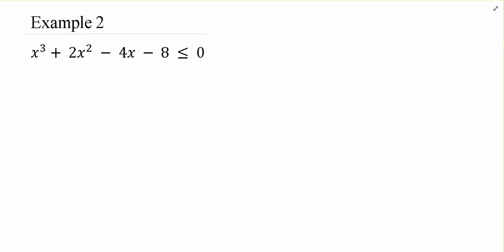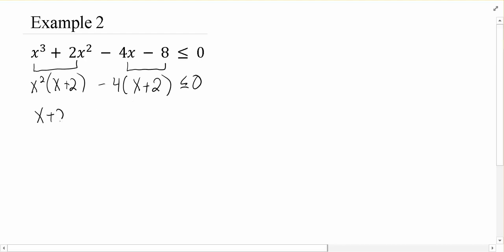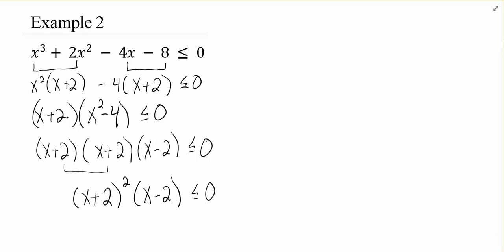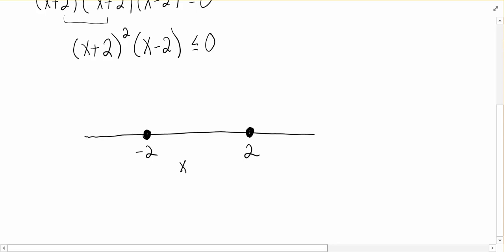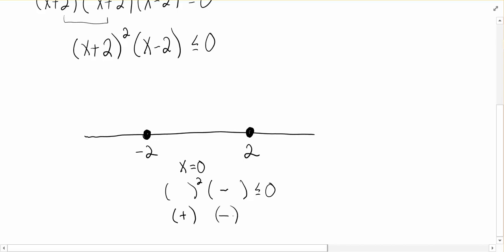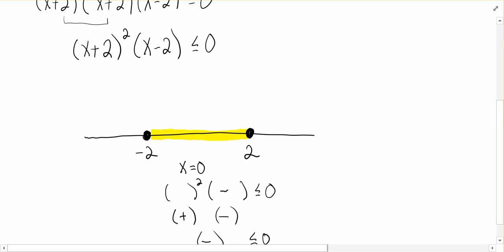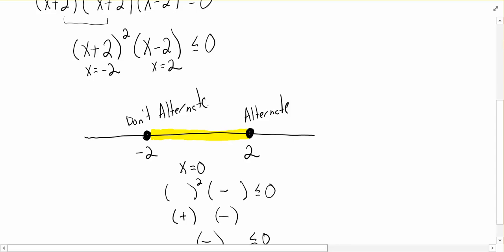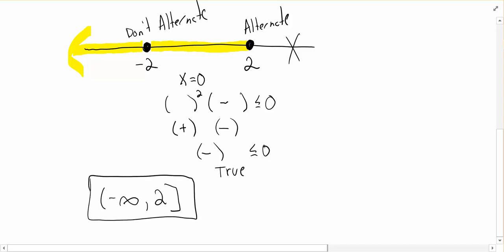Math 113 - Lesson 17 Example 2